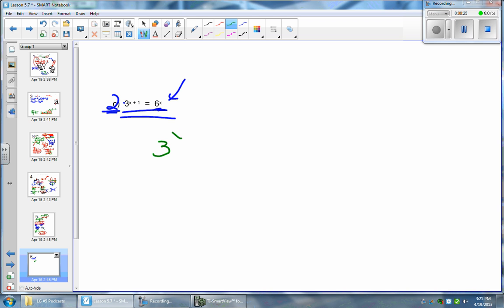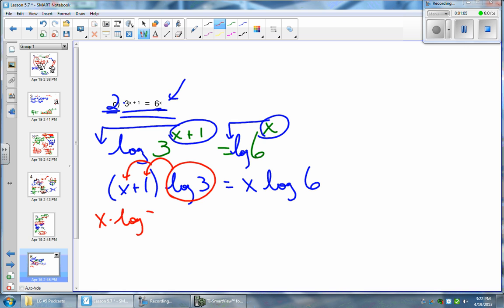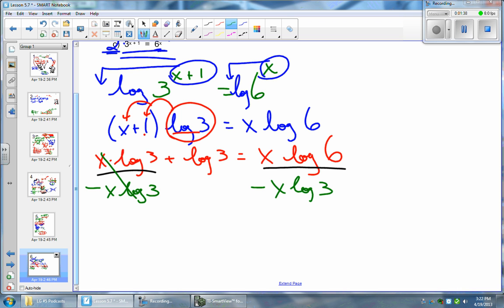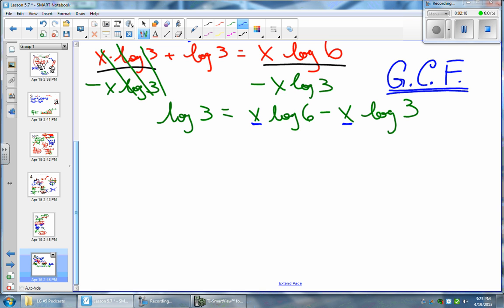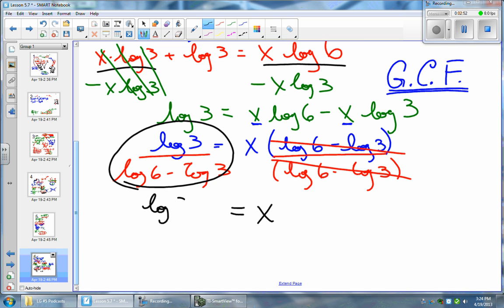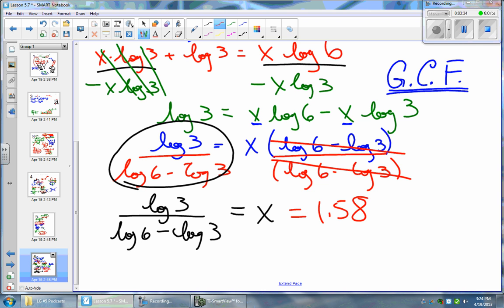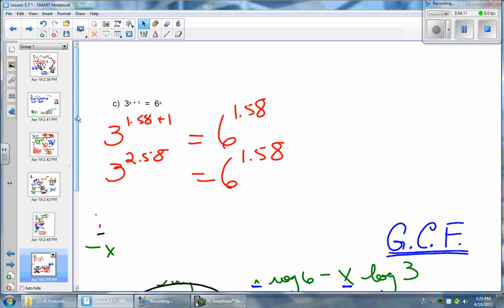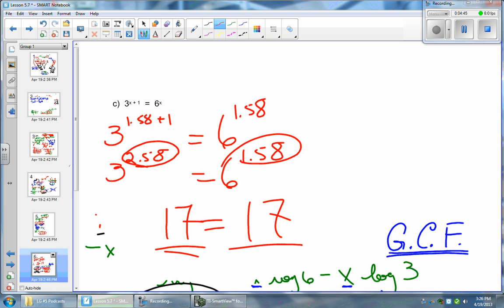Math 30-1 LG 05 Lesson 7 Part F